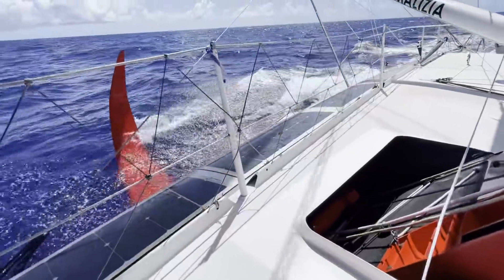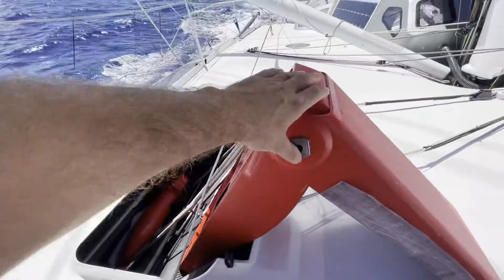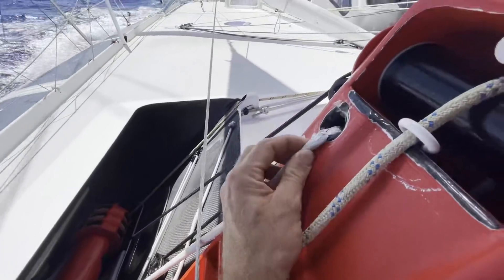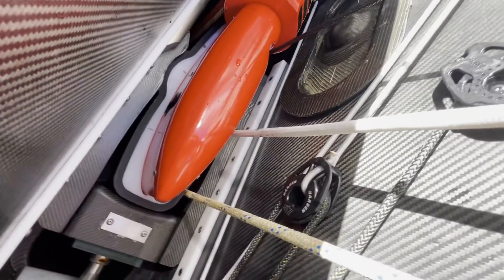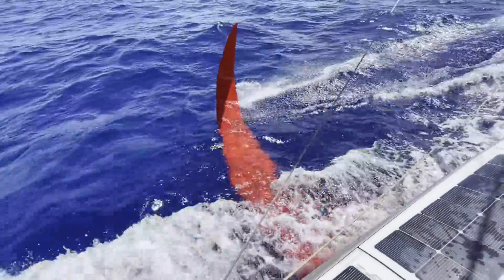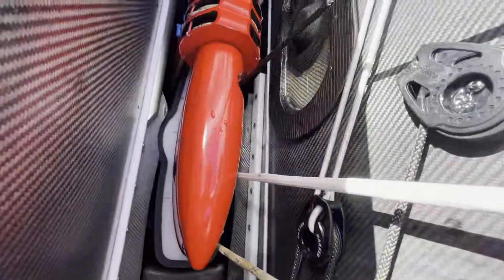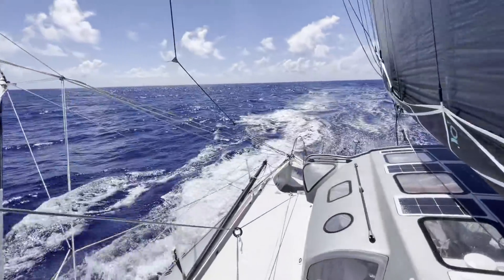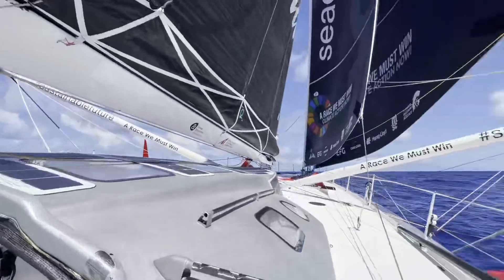Day 14 - 18:00pm update - Wind dropped and Boris shows us the foils system